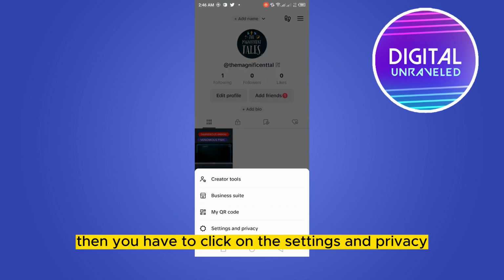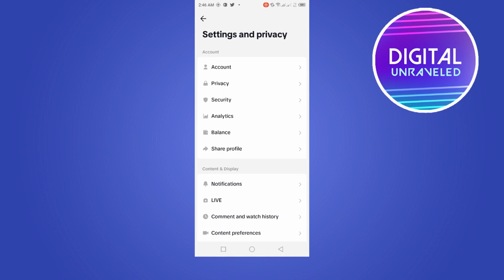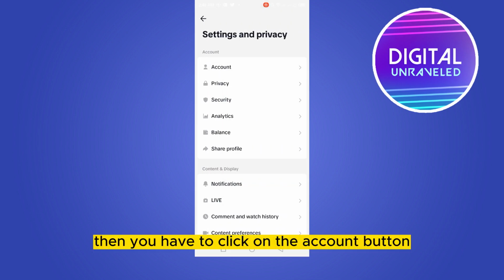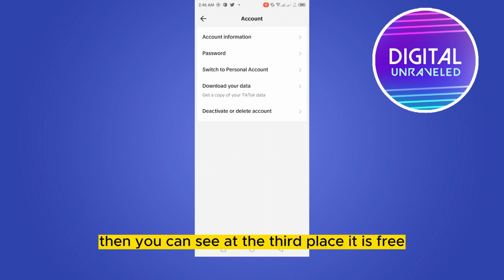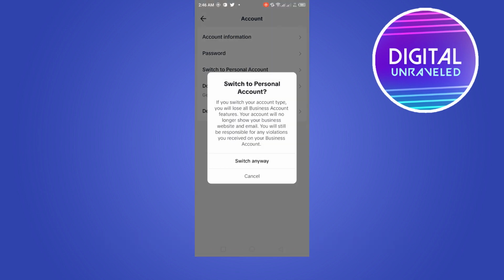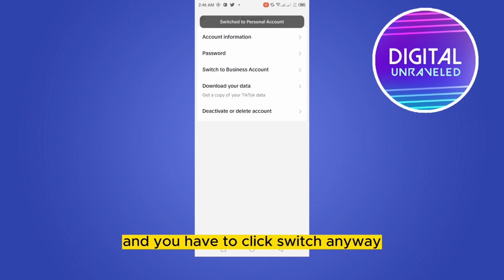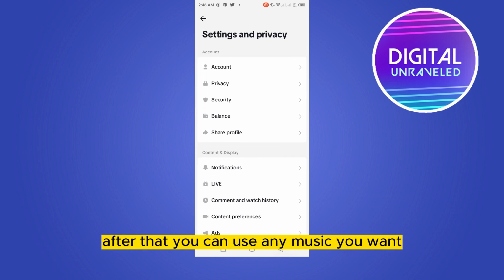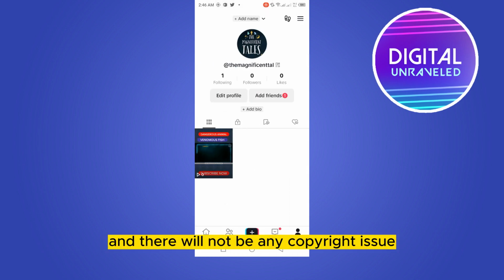How To Fix Copyright Claim On TikTok (2023)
Learn How To Fix Copyright Claim On TikTok